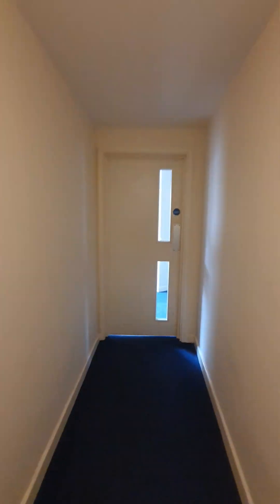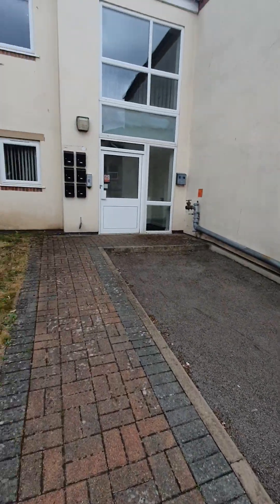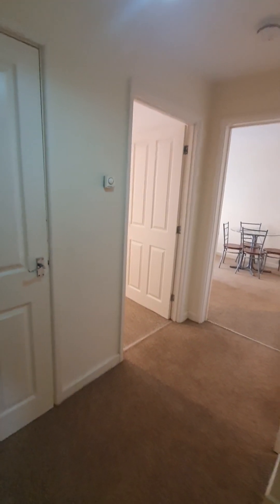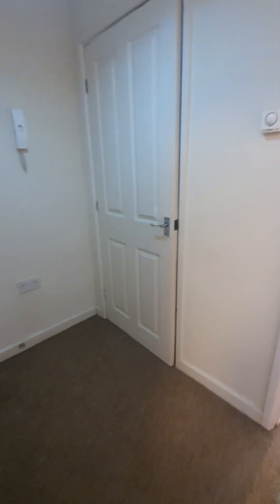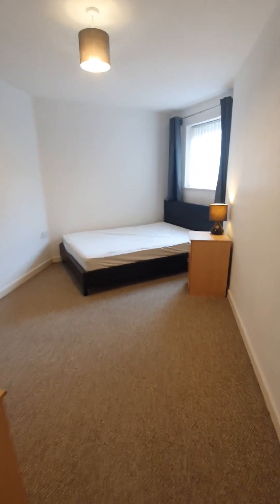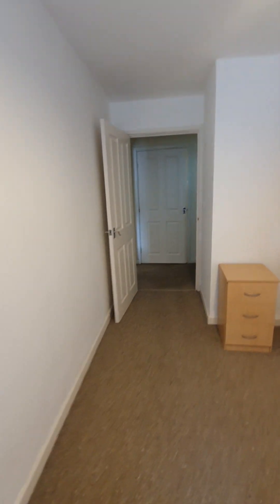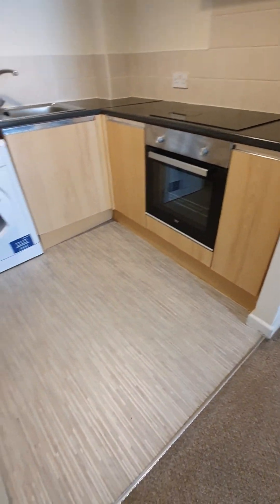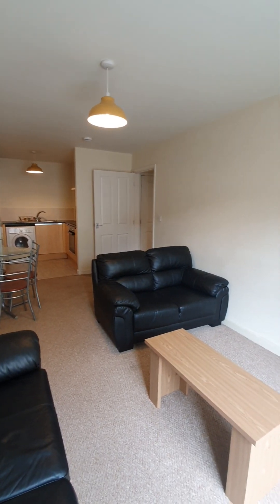Video Viewing Bedford Mews July 2022